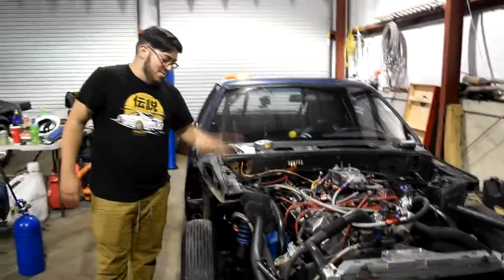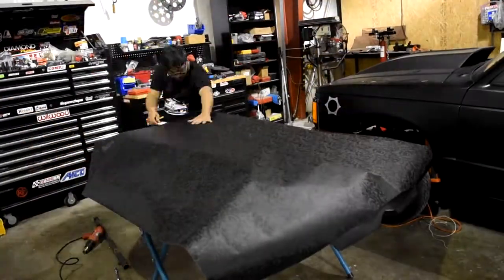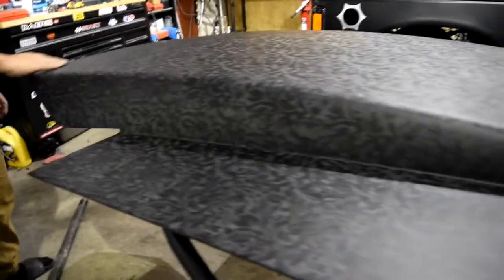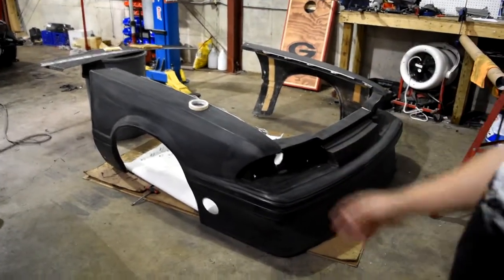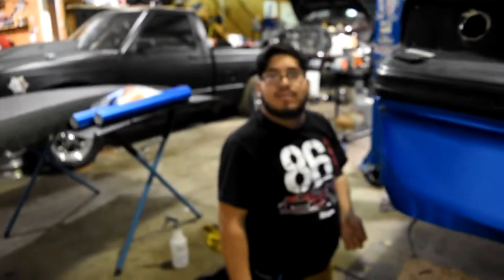Drag Racing Fox Body Mustang get a Full Wrap Job.!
- LIMITLESS AUTO STYLING!